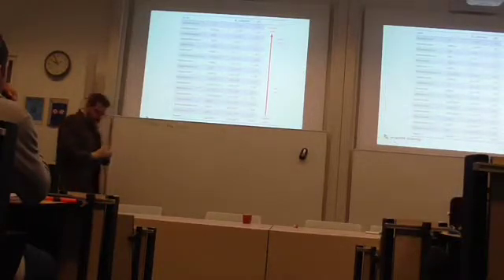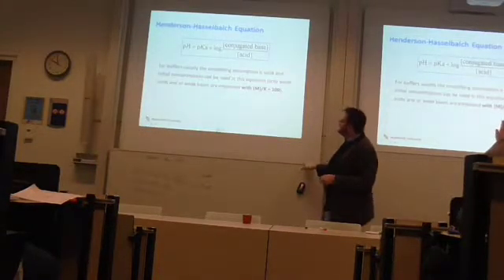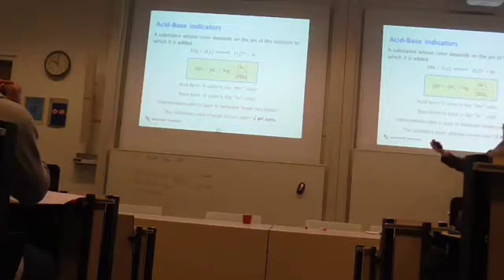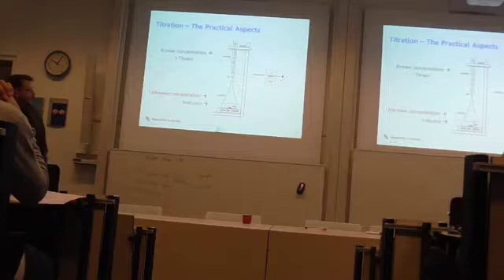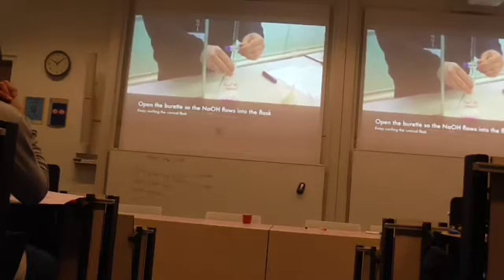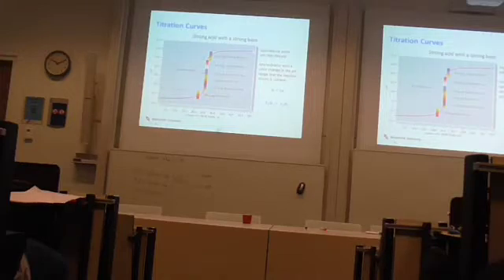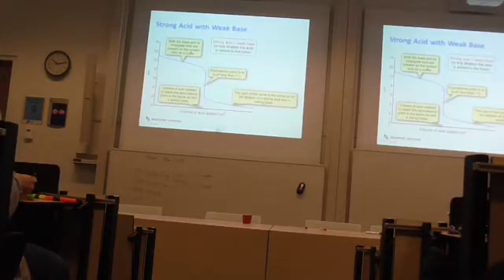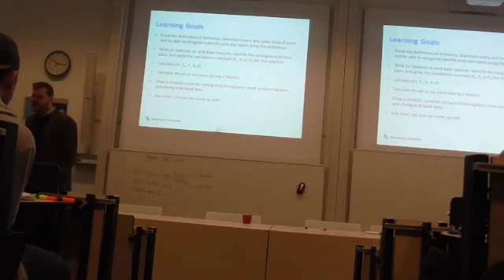CHE 1001 Spring 2018 Acids Bases Part 5